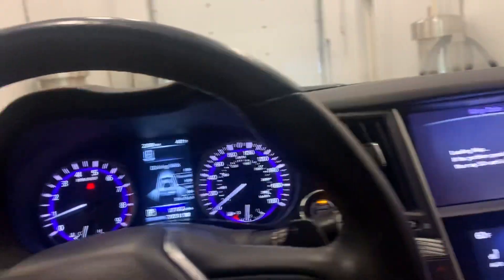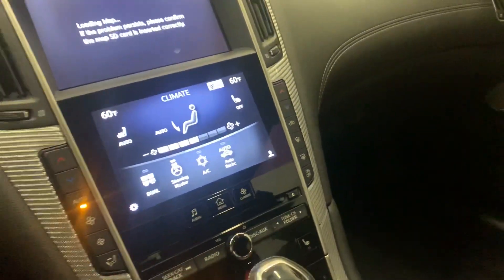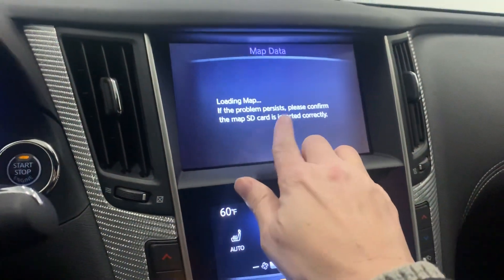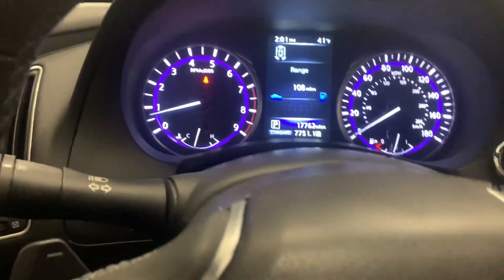2017 INFINITI Q60 RED SPORT AWD